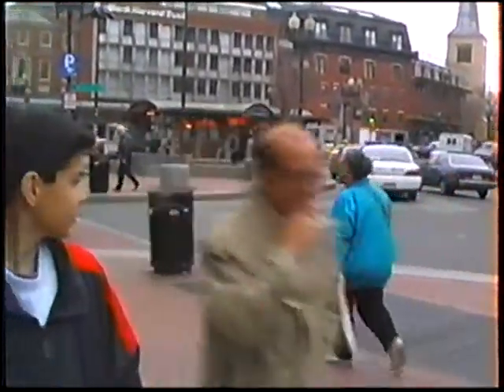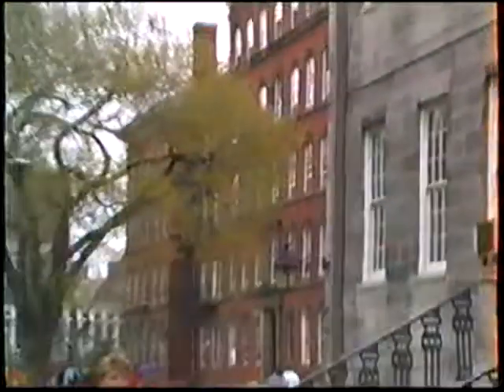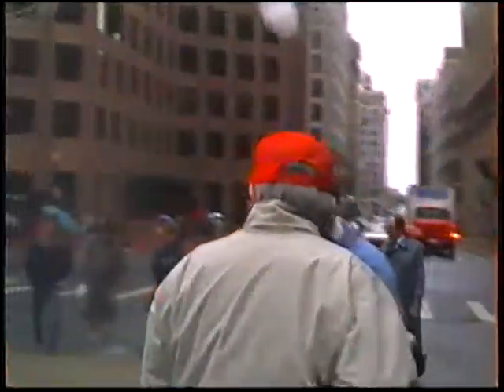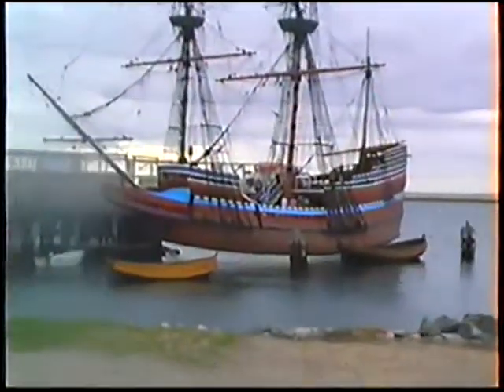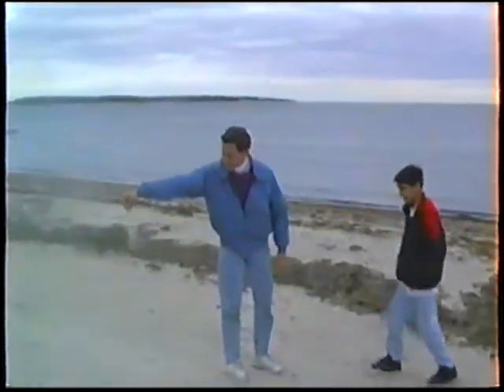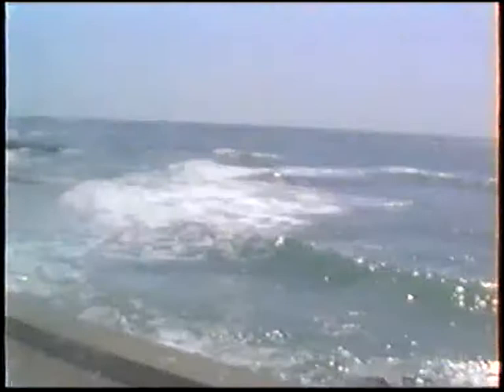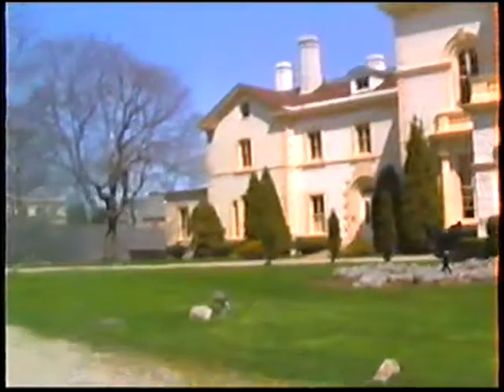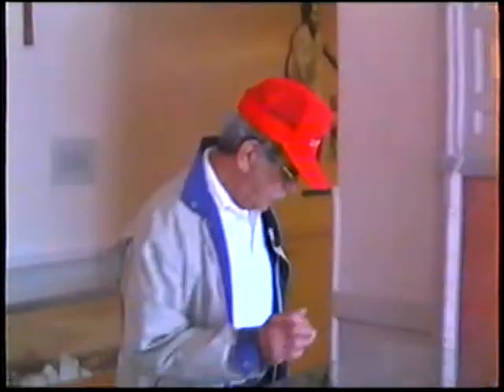1993 April - Family Visits Boston and Newport